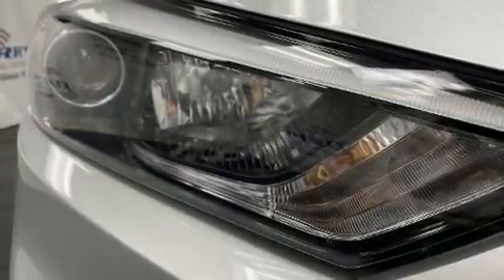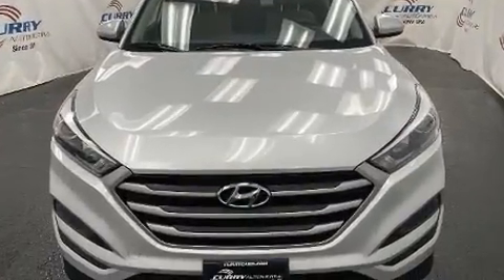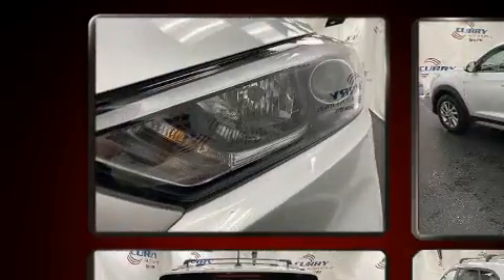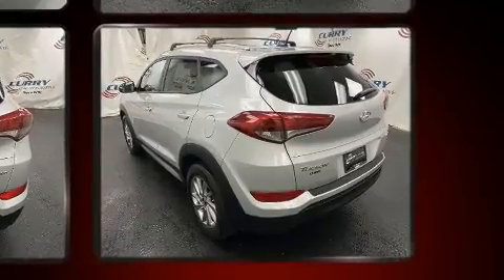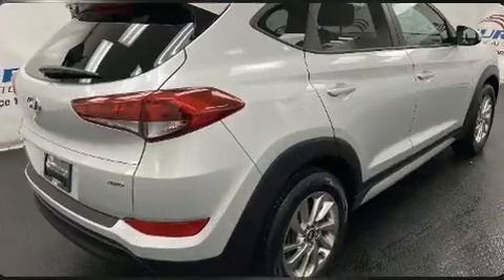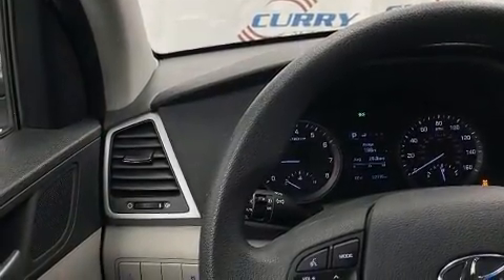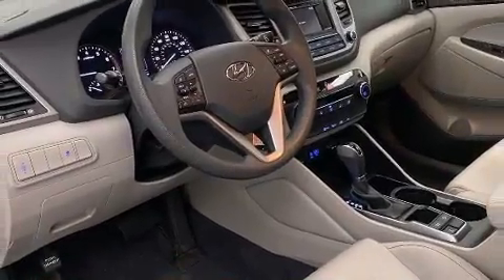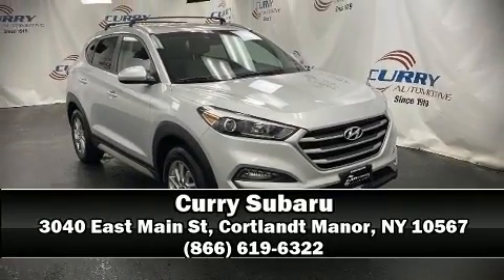2017 Hyundai Tucson SE in Cortlandt Manor, NY 10567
Curry Subaru
3040 East Main St

Get excited about the 2017 Hyundai Tucson. Under the hood you'll find a 4 cylinder engine with more than 150 horsepower, and for added security, dynamic Stability Control supplements the drivetrain. All wheel drive provides for safe passage, regardless of road or weather conditions. Hyundai infused the interior with top shelf amenities, such as: adjustable headrests in all seating positions, a trip computer, power windows, remote keyless entry, cruise control, rear wipers, and more. Premium sound drives 6 speakers, providing you and your passengers a sensational audio experience. Hyundai ensures the safety and security of its passengers with equipment such as: head curtain airbags, front side impact airbags, traction control, brake assist, a security system, and 4 wheel disc brakes with ABS. It also arrives with a Carfax history report, providing you peace of mind with detailed information. Our knowledgeable sales staff is available to answer any questions that you might have. They'll work with you to find the right vehicle at a price you can afford. Stop by our dealership or give us a call for more information.